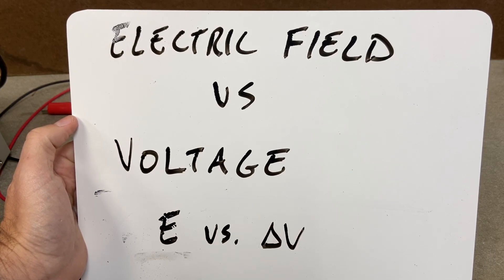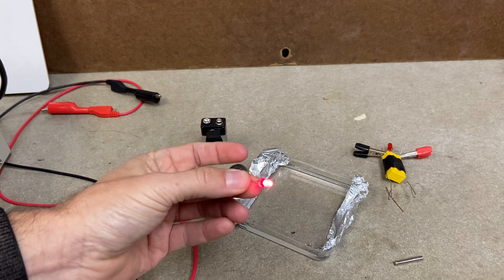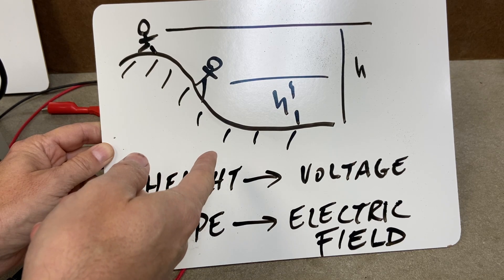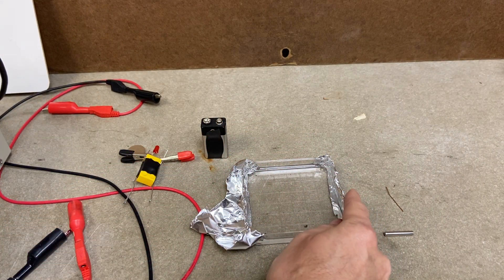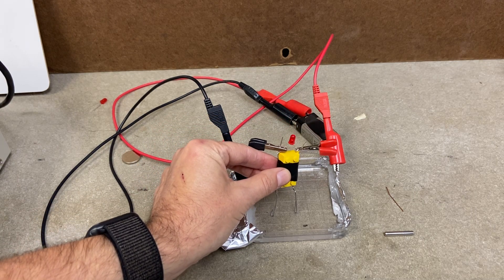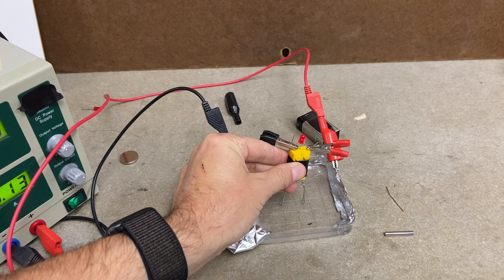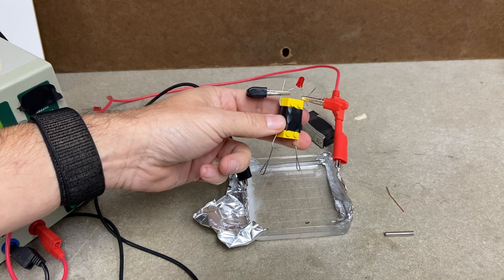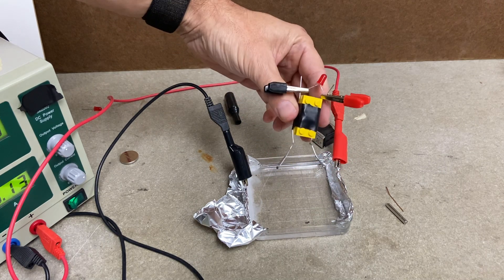Why should you keep your feet together to prevent getting shocked?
In MacGyver Season 5 (episode Eclipse + USMC-1856707 + Step Potential + Chain Lock + Ma), there is a situation with a downed power line.  In order to prevent someone from getting shocked, MacGyver has a guy walk on metal sheets.  Why would this work?

If you want to repeat this science demo, you need:
- 1 LED light (red works best since it's lower voltage)
- small plastic tray (anything non-metal).  If it's too big, it won't work.
- 9 volt battery
- salt
- aluminum foil
- hook up wires

Here's where I saw this LED thing.